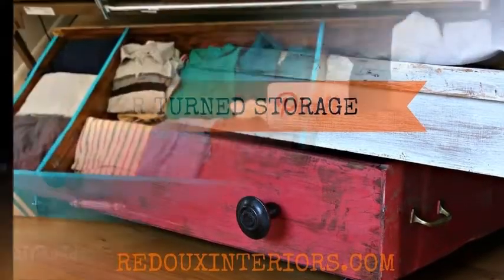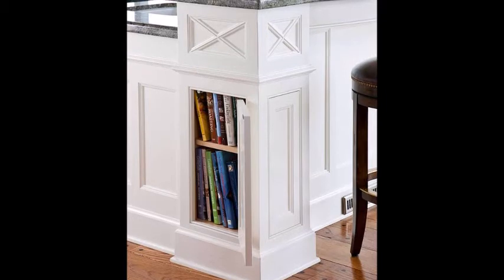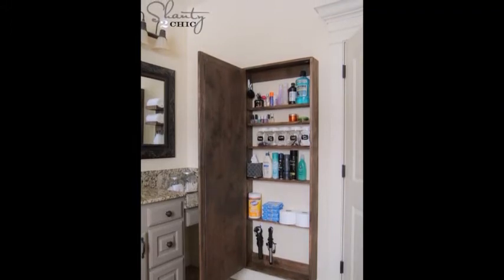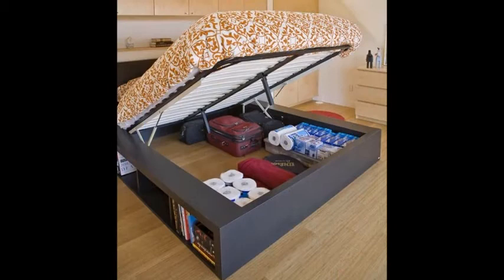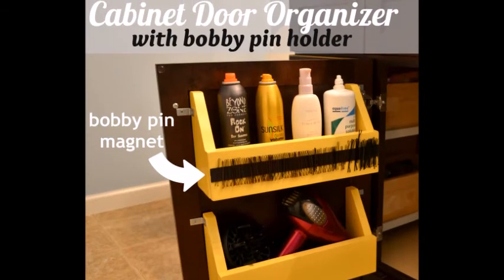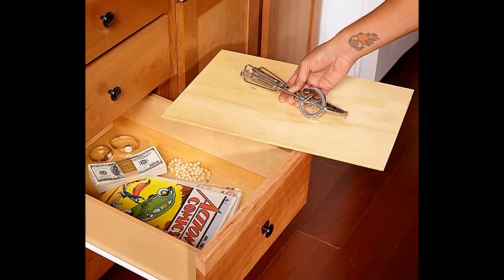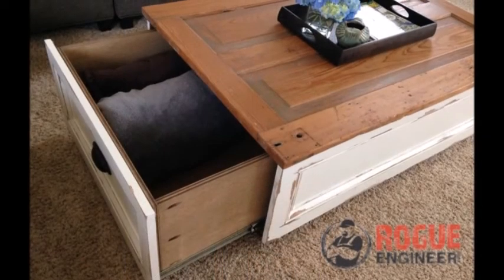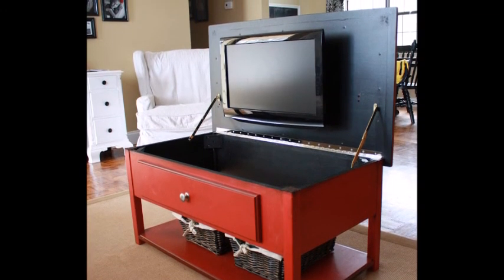17 Mind Blowing Hidden Storage Ideas Making a Clever Use of Your Household Space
17 Mind Blowing Hidden Storage Ideas Making a Clever Use of Your Household Space

1. Unique Hidden Storage Headboard

2. Hidden Outlet Wall Safe

3. Concealing Columns Kitchen Storage

4. Hidden Key Storage

5. DIY Bathroom Mirror Storage Case

6. Clever Bathroom Mirror

7. Mineral Makeup Storage on Medicine Cabinet

8. Under Bed Storage System

9. Cabinet Door Storage

10. DIY Shoe Storage From Old Drawer

11. Hidden Fridge Gap Slide-Out Pantry

12. False-Bottom Drawer

13. Reclaimed Wood Floating Shelves

14. Nifty Niches Bathroom Storage

15. Distressed Coffee Table with Storage

16. Framed Picture Secret Cabinet

17. The Amazing Red Coffee Table